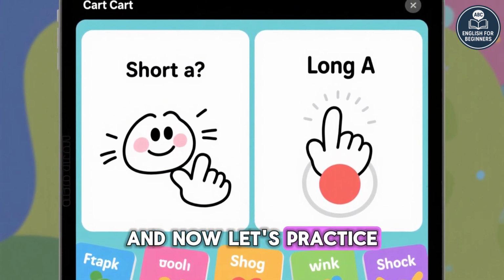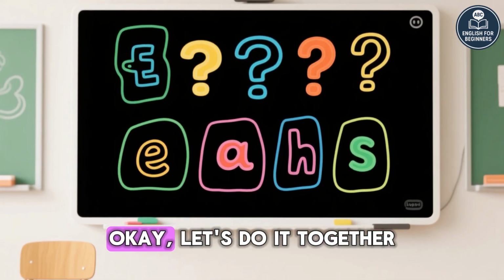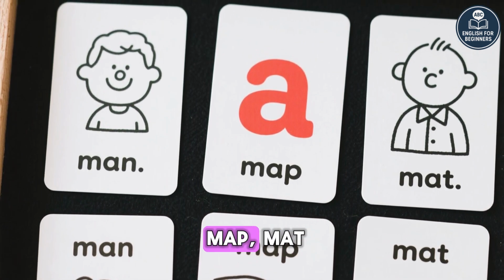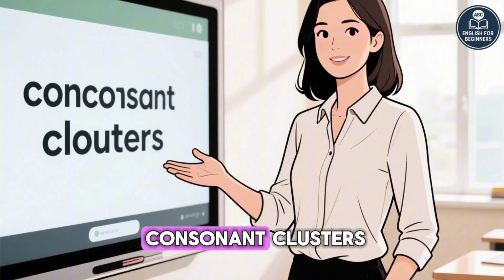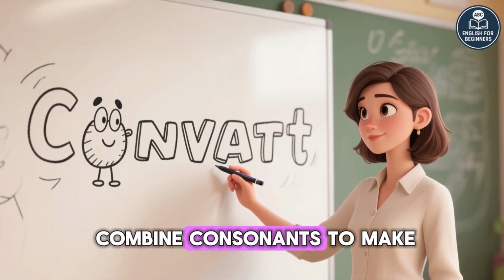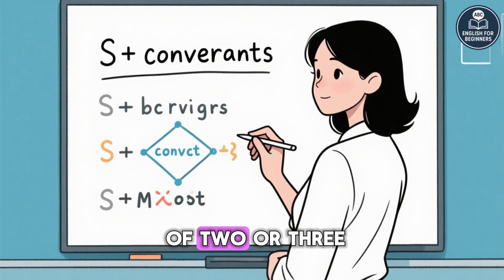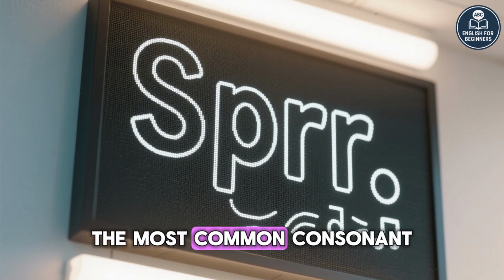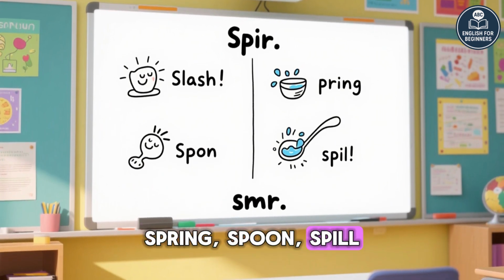Learn English with Stories for Beginners 🌟 | Fun Kids Adventure & Easy Conversations (A1–A2)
Welcome to English for Beginners! 🚀✨
Are you ready to start your English learning adventure? Join Adam, Sara, and their adorable animal friends 🐱🐰🐦 on a magical journey through the world of English!
In this special video series, you’ll enjoy six exciting stories designed for kids and absolute beginners (A1–A2 level). Each episode is filled with simple words, fun dialogues, and beautiful illustrations—perfect for children, students, and anyone starting their English journey! 📚🌍

🎈 What’s inside?

📖 Engaging stories that make English learning fun!

👦👧 Friendly characters and positive messages

✏️ Easy everyday conversations for beginners

🐾 Cute animals and magical adventures

🏠 Learn about family, home, hobbies, time, feelings & more!

💬 Practice speaking, listening, and writing with real examples

🌟 Bright, colorful animations and subtitles

Perfect for children, parents, and teachers looking for quality English content

Helps build vocabulary, pronunciation, and confidence from the very first lesson

Ideal for ESL/EFL classrooms or learning at home

Designed to be enjoyable for all ages—no stress, just stories and smiles!

🌟 Start your English adventure today—press play and let’s learn together!